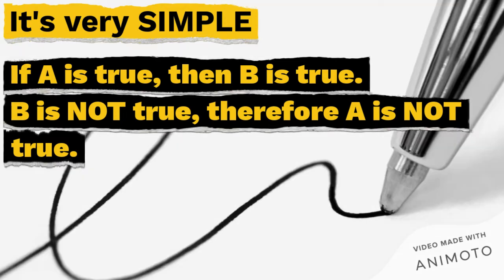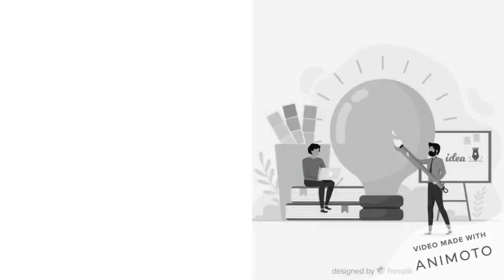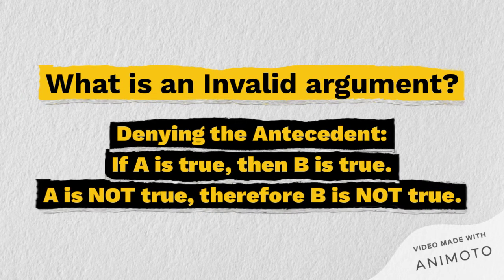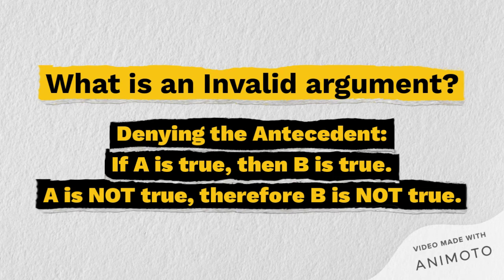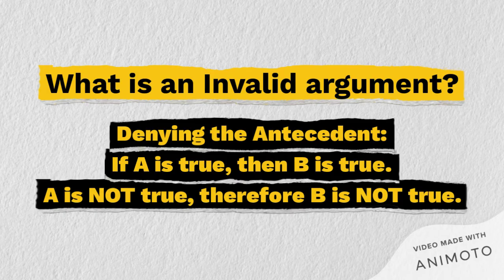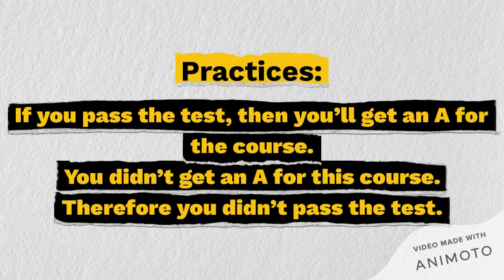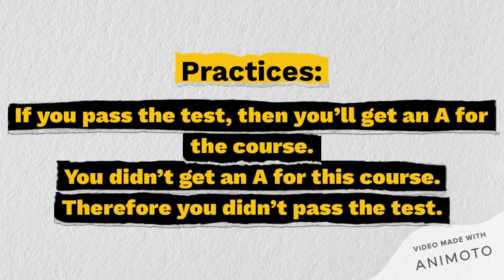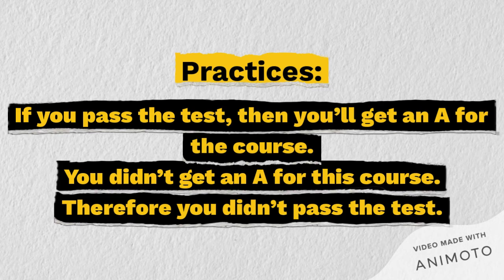Denying the Consequent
This is an assignment from EWRT 2 class.
Explaining what is the denying the consequent.